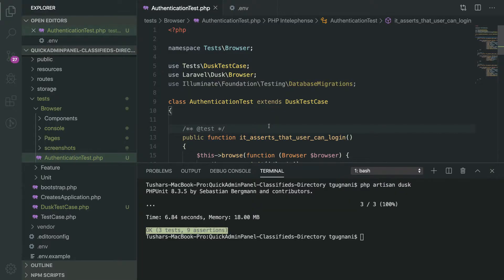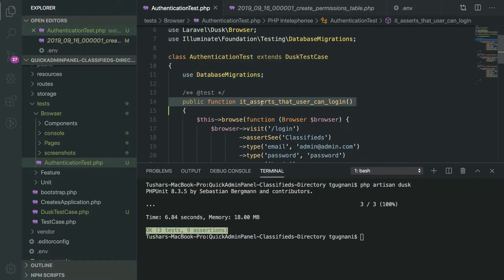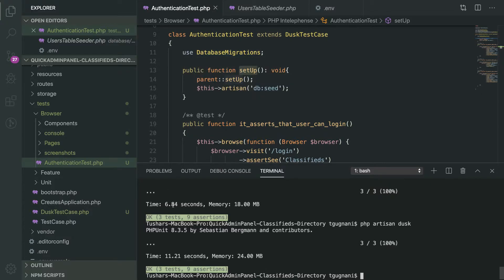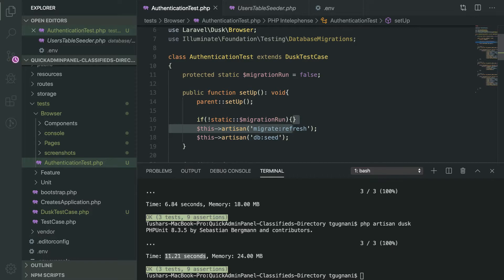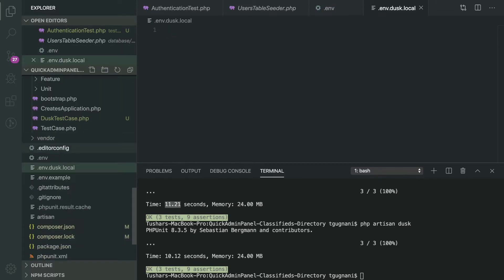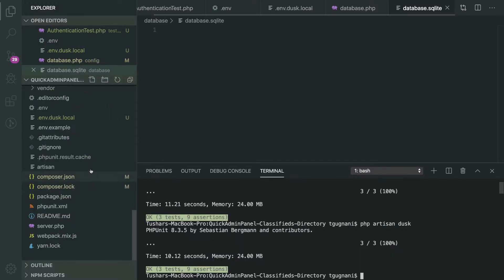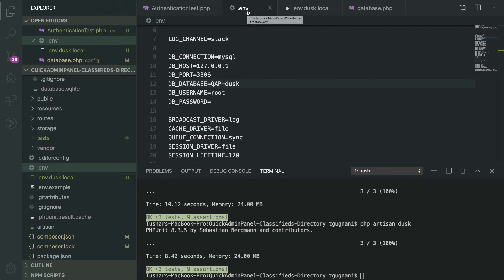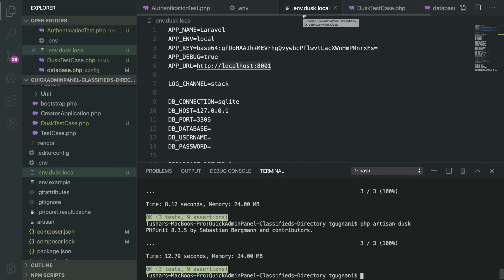Laravel Dusk Tutorials # 4 : Database Migrations & Environment Configuration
In this dusk video tutorial we will cover following.
* Migrate database only once for the entire dusk test class.
* Using different environment configuration specifically for dusk tests.